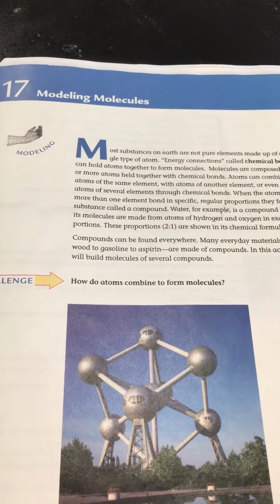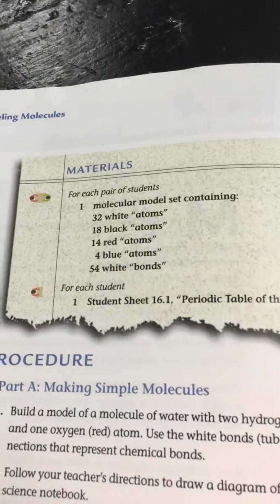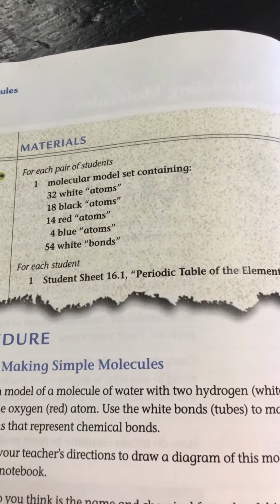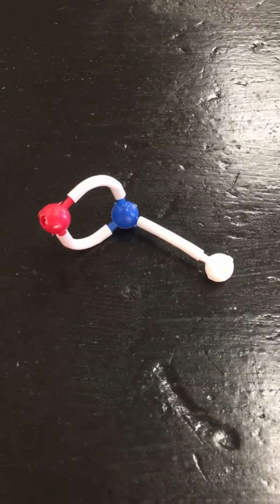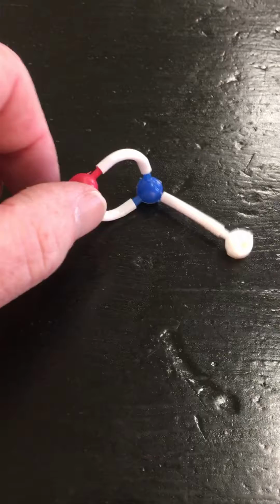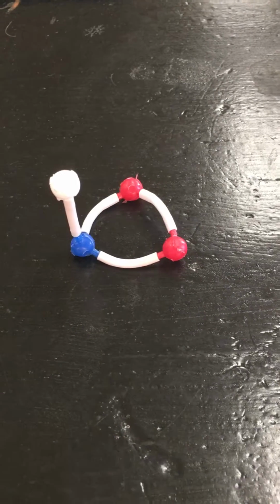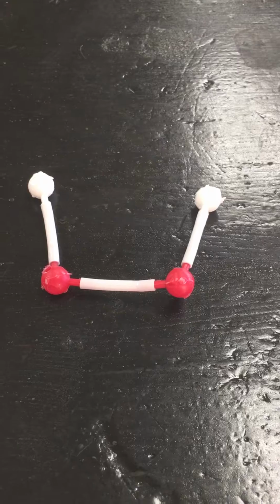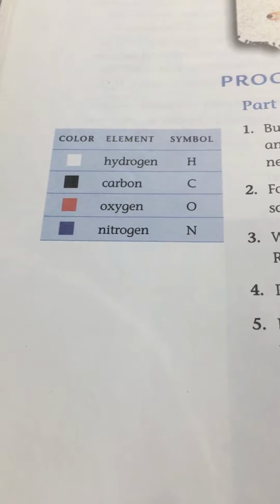B17 Modeling Molecules